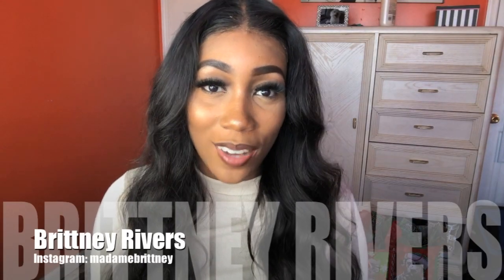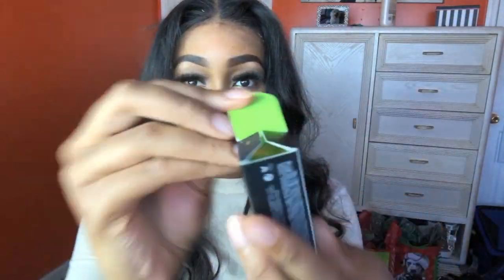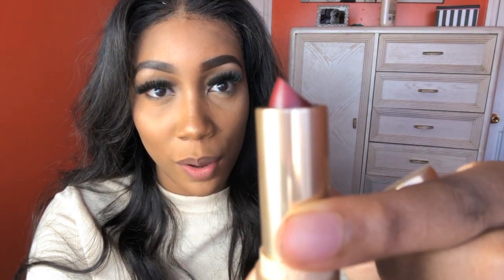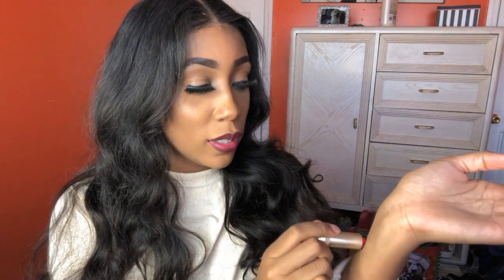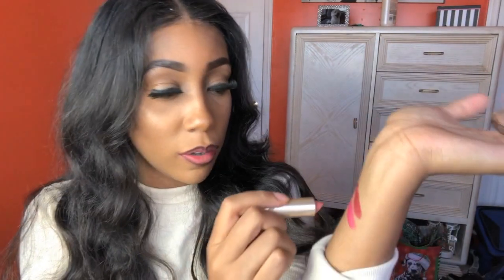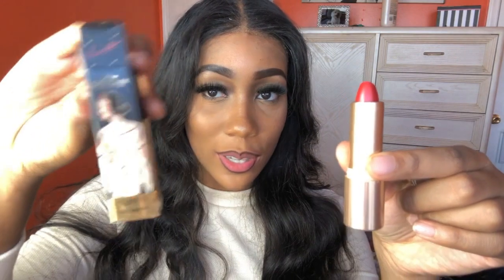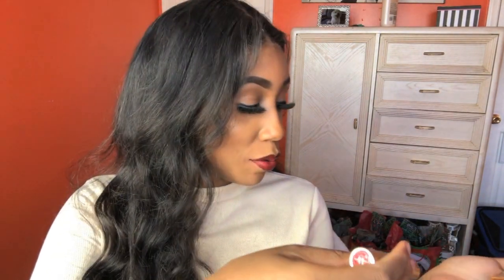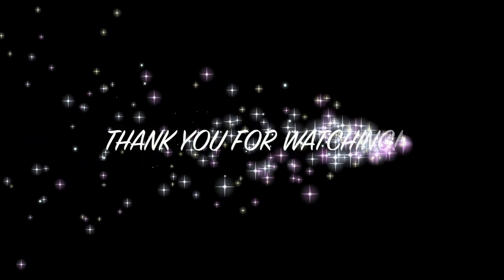DISNEY DESIGNER COLOURPOP TRY-ON, SWATCHES, REVIEW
Hey guys, in this video I am trying the lipsticks Disney Designer Collection from ColourPop. I am trying Tiana, Snow White, Cinderella, Jasmine, and Ariel. I loved the concept, and I was super excited to try it!

*Each lipstick is $7.00

madamebrittney